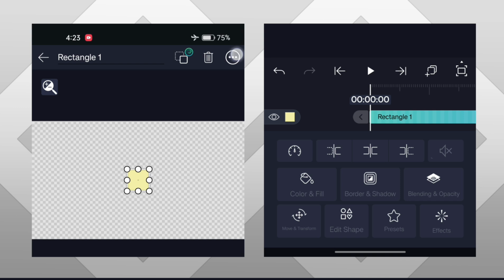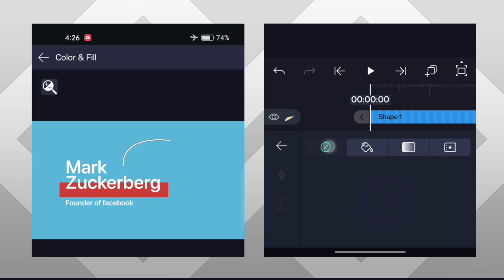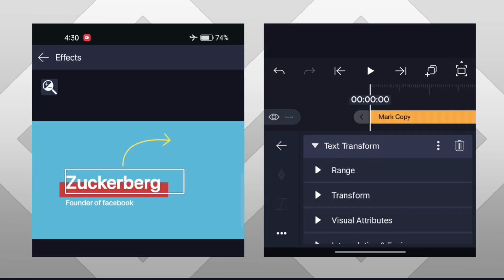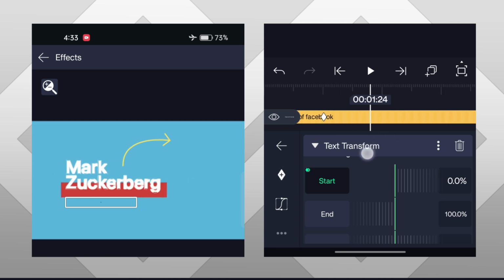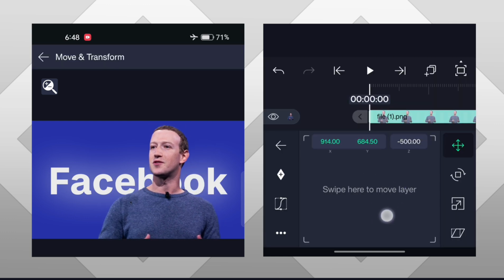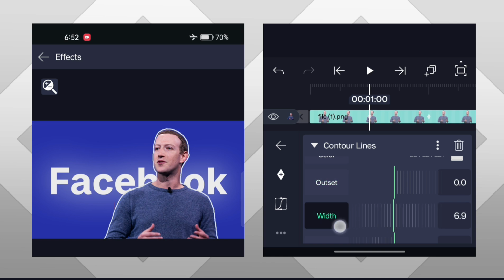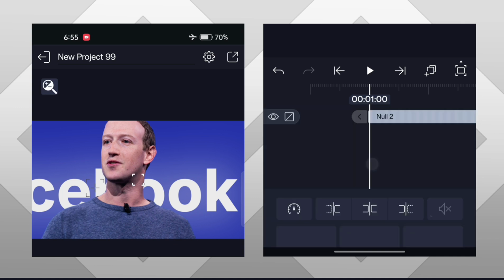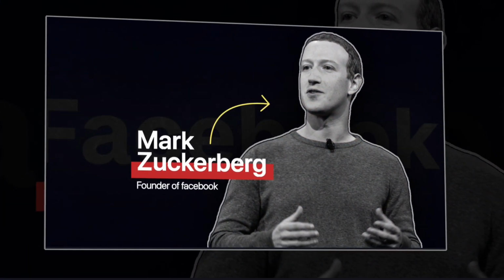Documentary style character introduction animation using alight motion.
Hey everyone,
It's your infinite designer

I hope you all liked this tutorial. I hope it'll be useful to you for your next projects